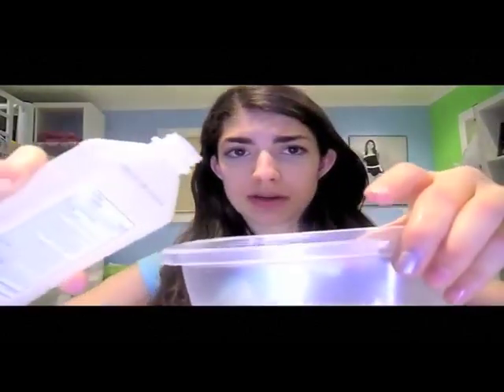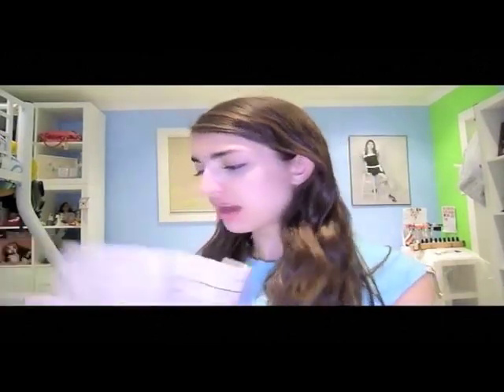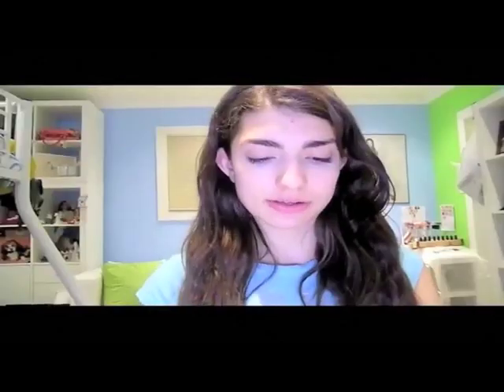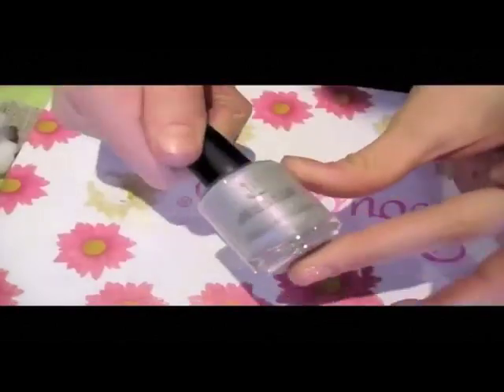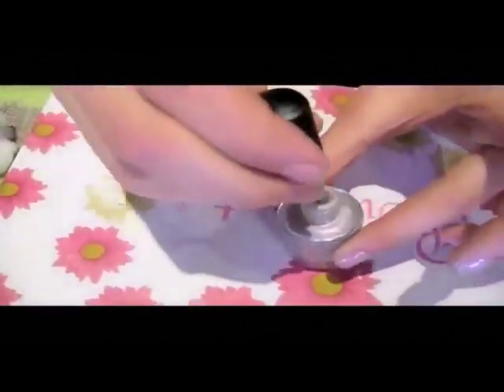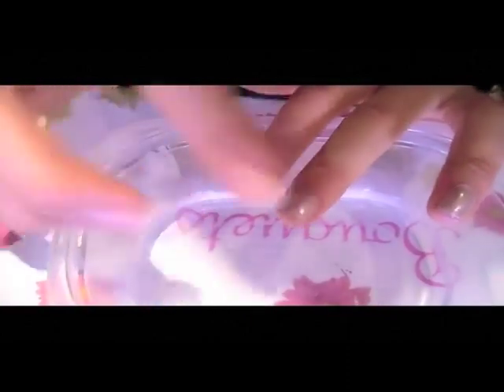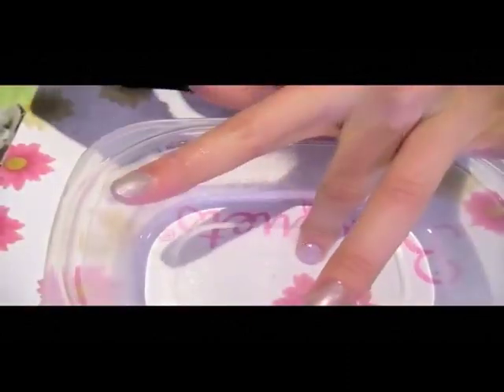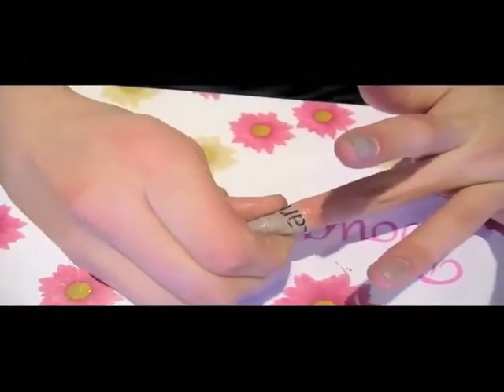Newspaper Nails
HI! Hope you like my little alliteration title :D
This is a tutorial on how to do newspaper nails, If you don't know what they are, watch the video! My friend did it, and I thought it was SO cool, so I made a tutorial, I hope you like it! OH AND POST A COMMENT ON WHAT COLOR THE EYE SHADOW TUTORIAL SHOULD BE! FYI: I know a fan brush is not used for that, its a joke haha, and don't play with scissors
SONG: Kareoke of Stuck in the moment by Justin Bieber
Formspring.me/rclbeauty101